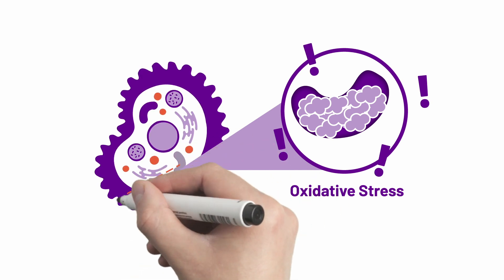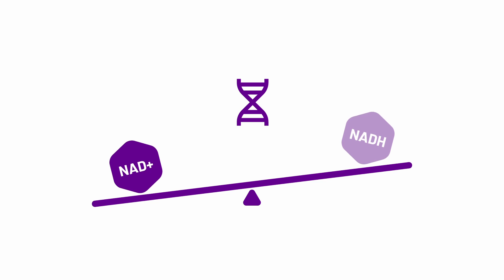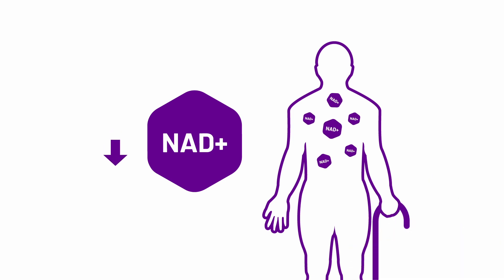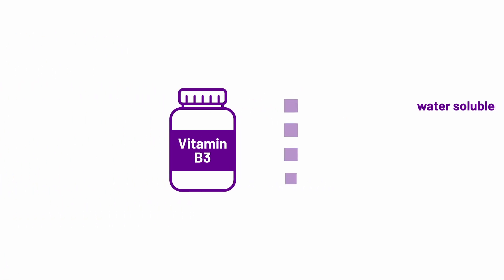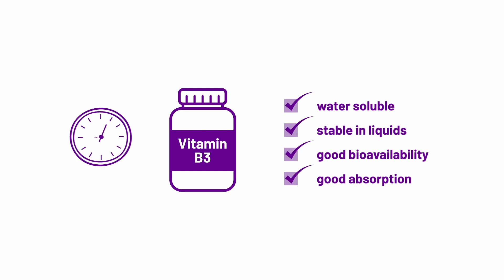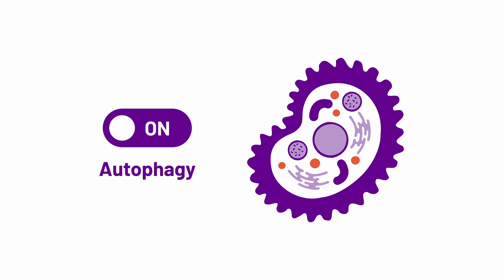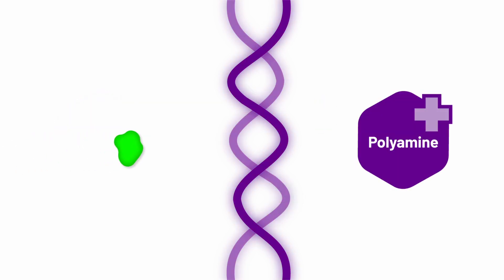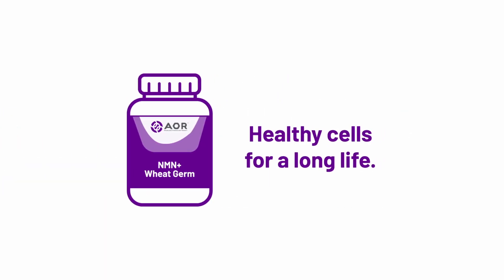NMN + Wheat Germ: Supporting healthy aging and cellular longevity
AOR is the first company to combine NMN and spermidine from wheat germ

Supports healthy aging of cells
NMN is a NAD+ precursor and all cells require NAD+
NAD+ helps cells regulate energy metabolism, tissue formation, DNA repair and gene expression
Spermidine is a polyamine to induce autophagy